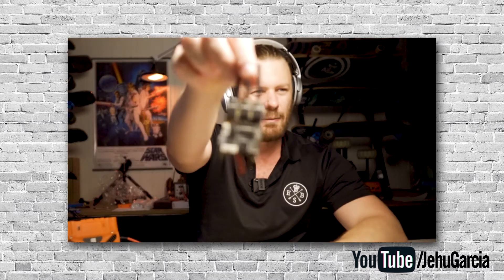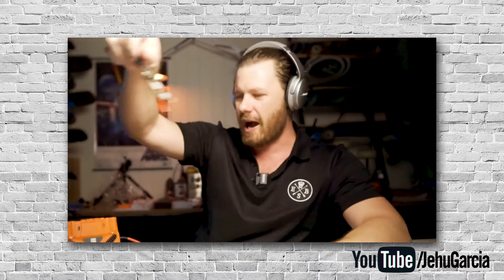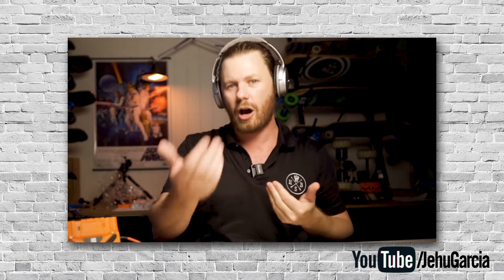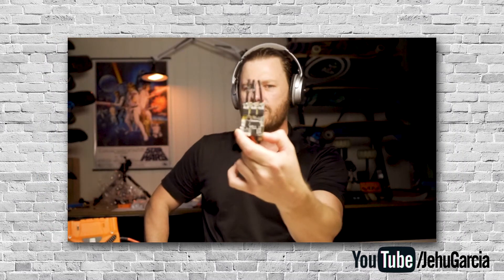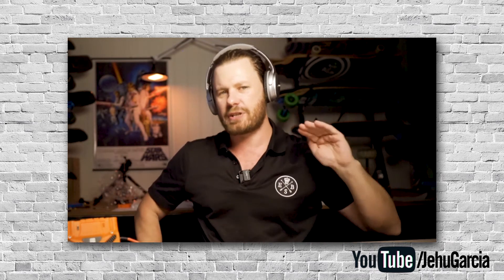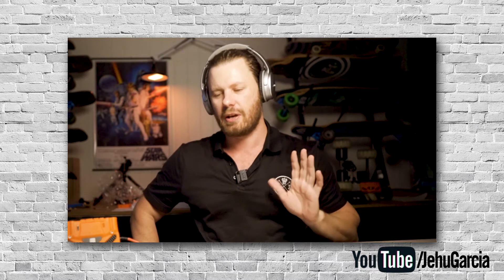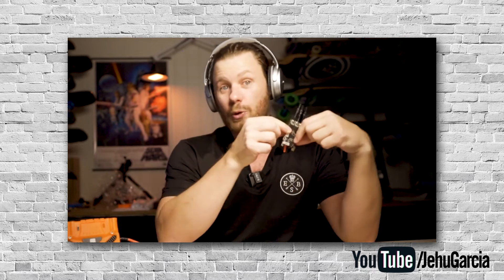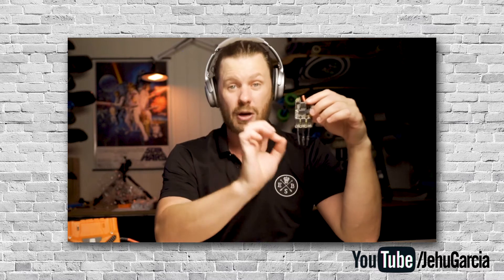Die Trying or Leave Crying w/ Jason Potter of Enertion Boards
Jason Potter is an Australian entrepreneur and an authority in the DIY e-skate world, who set out to create the fastest e-skate possible, the Enertion Raptor 2. He was the Managing Director & Founder of Enertion Boards.